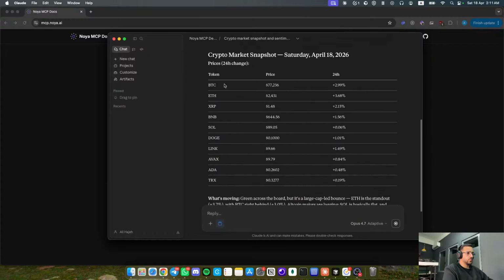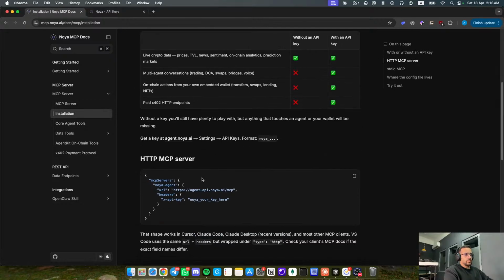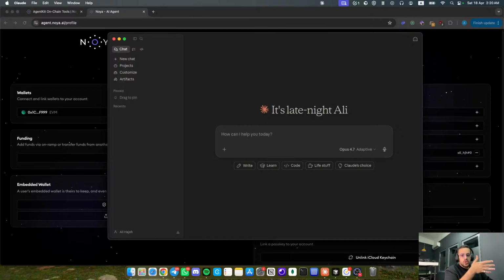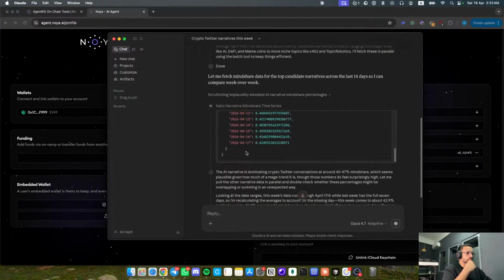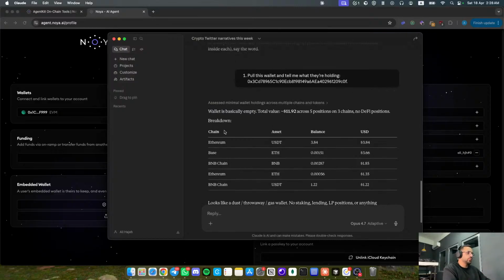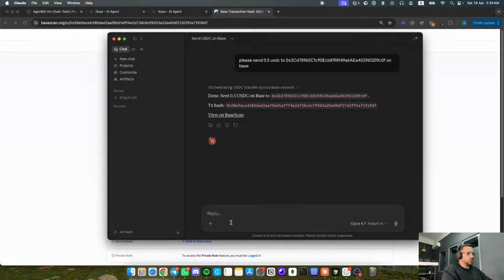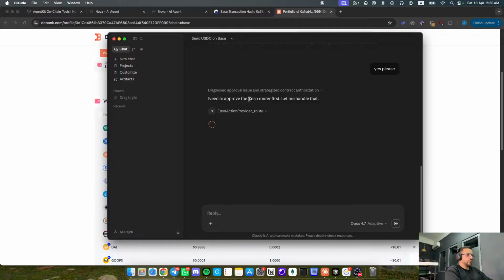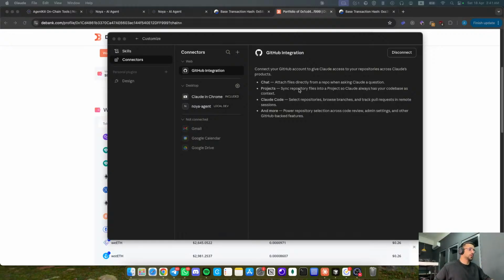One Endpoint, 100+ Tools: Building an MCP Server That Actually Trades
The Noya MCP is a single HTTP endpoint (POST /mcp) that exposes ~100 tools to any MCP-compatible client (Claude, Cursor, Claude Code, custom agents). Without any credentials you get read-only crypto intelligence: prices, funding rates, liquidations, TVL, yields, on-chain wallet positions, prediction-market odds, social mindshare. With an API key tied to a Privy embedded wallet, the same endpoint exposes execution tools — EVM actions via Coinbase AgentKit, Limitless Exchange order placement, x402 auto-payment, and a noya_send_message tool that drives Noya's own LangGraph agent. One endpoint, three layers of capability, and a pile of interesting implementation choices behind it.